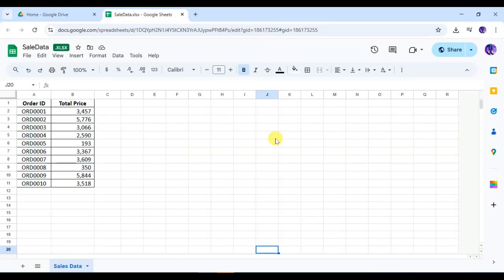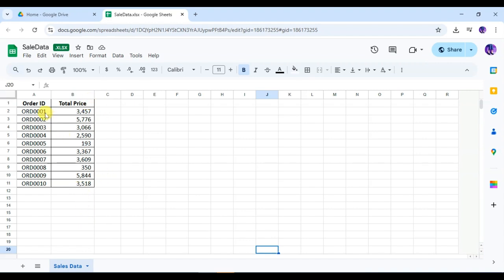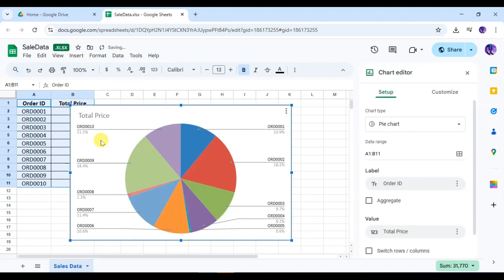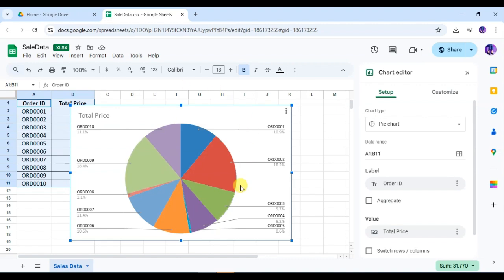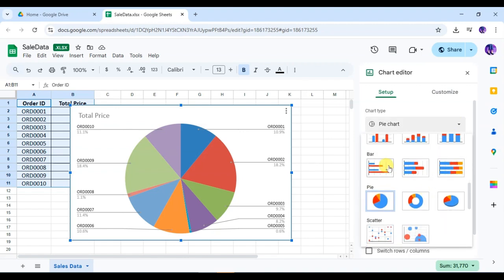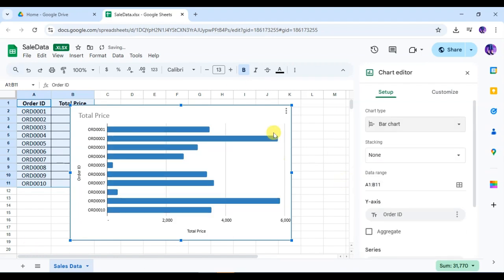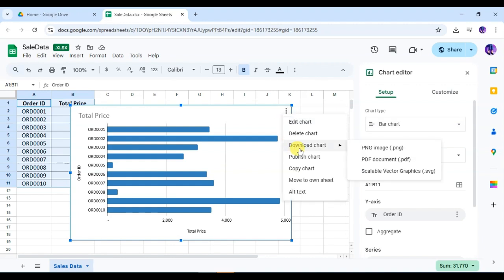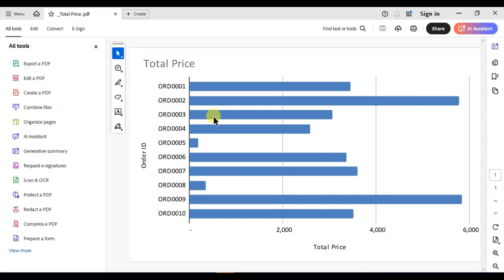How To Download Google Sheets Chart As PDF Document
in this video we learn how to download chart from google sheet as pdf document, first i create the chart by select data and go to insert then chart. i change chart type from pie to bar using setup tab in chart editor. after that i click on three dot and choose download then pdf document. now my chart is downloaded and i open the pdf to see it.